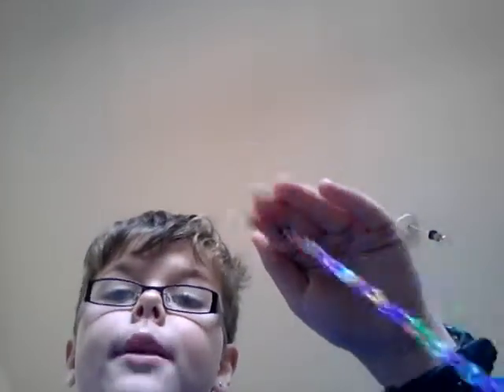Giant loom band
Derpy bros unite